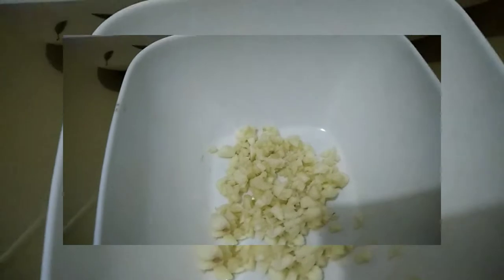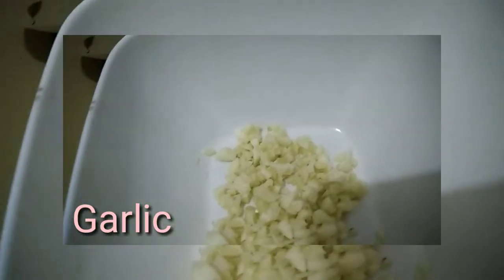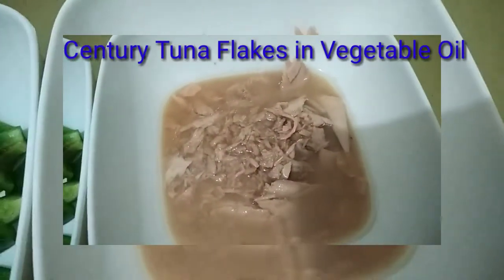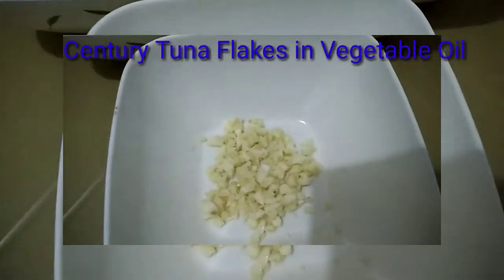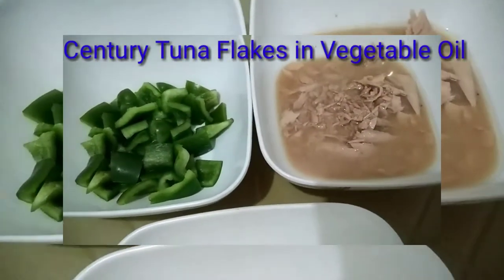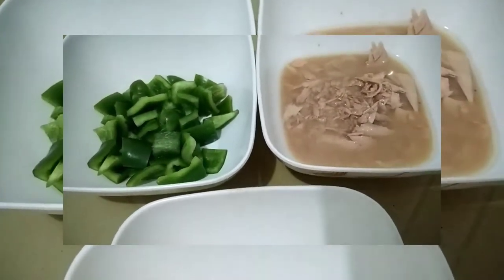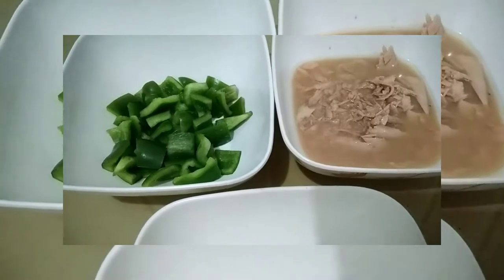Century Tuna With Bell Pepper (Quick & Easy)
Ingredients:

1 Can Century Tuna flakes in vegetable oil
4 Cloves of garlic
1 Whole Bell pepper
Salt (Optional)

Pwede rin Okra ilagay pang sub sa Bell pepper.